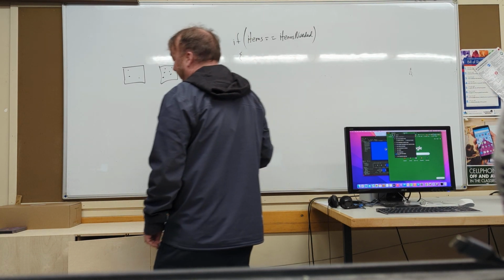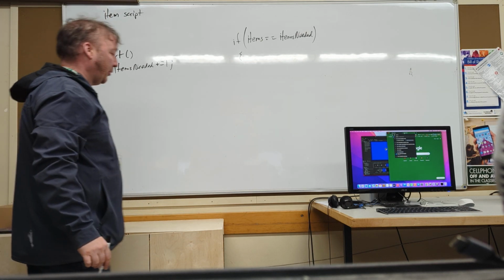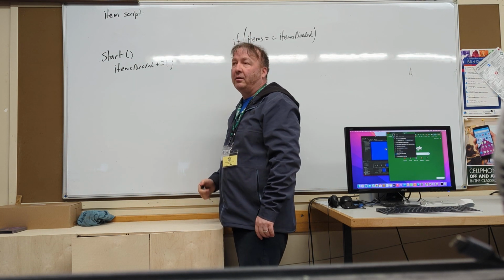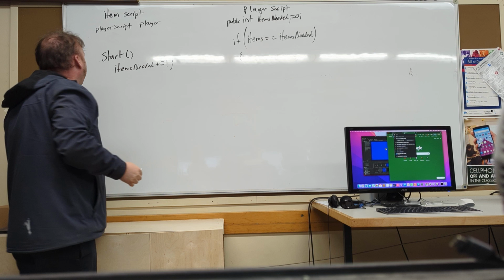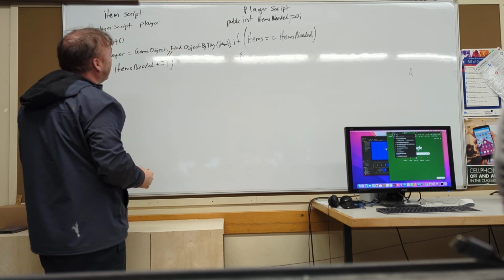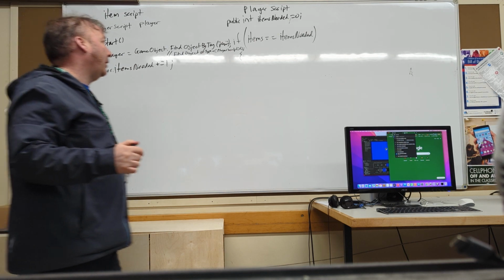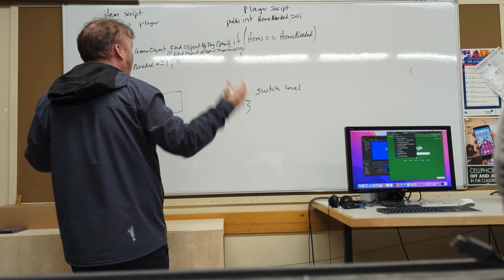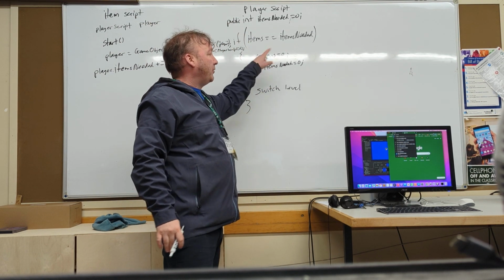Creating a goal for level completion. (Part 1/3 for object persistence)